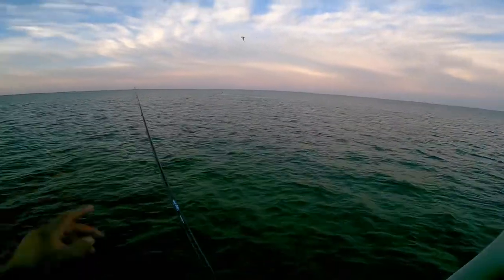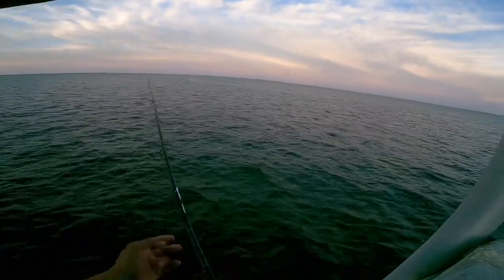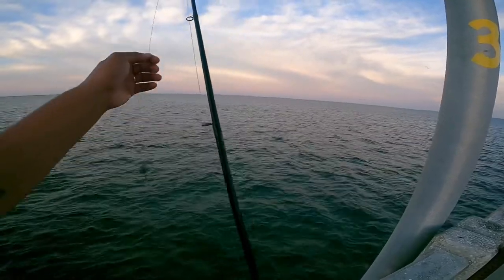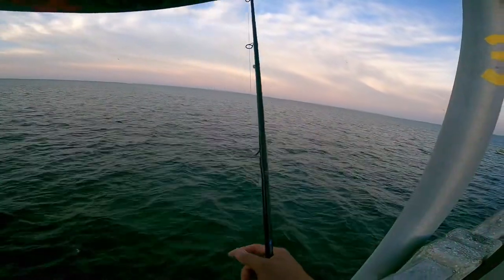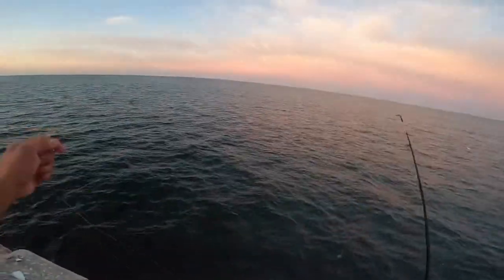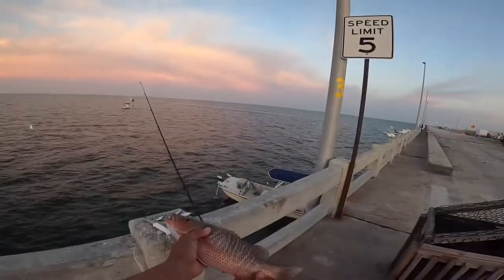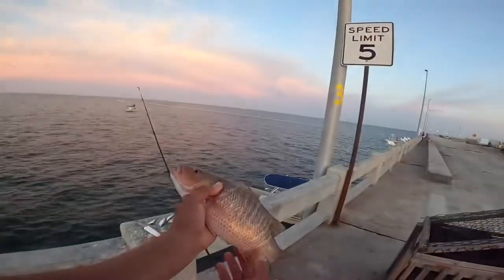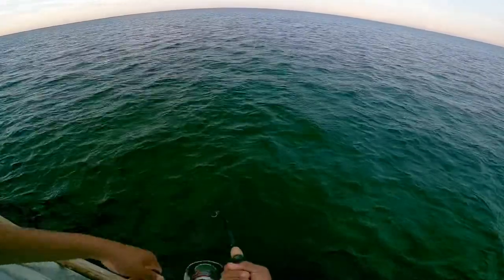Ways to catch Snapper from the Sunshine Skyway Fishing Pier before the Spawn